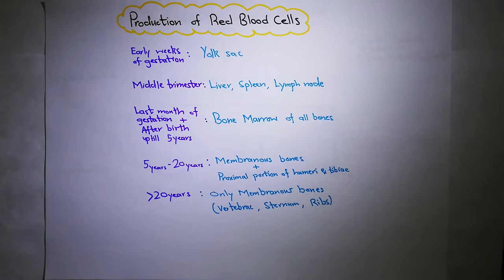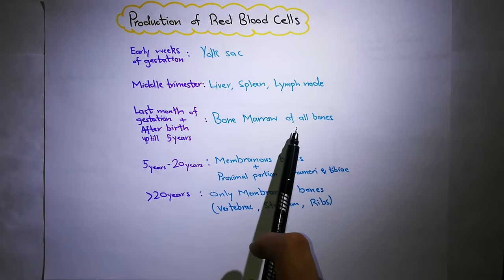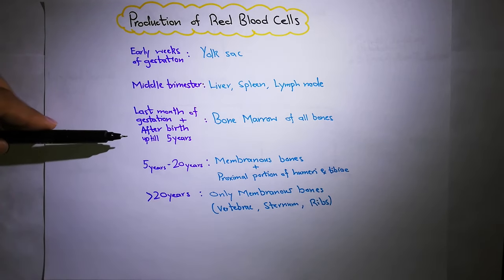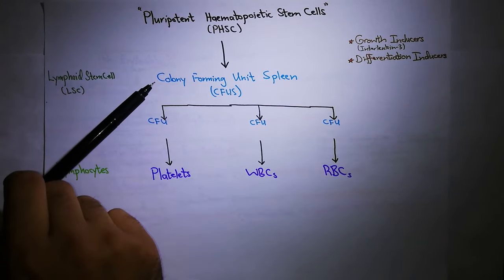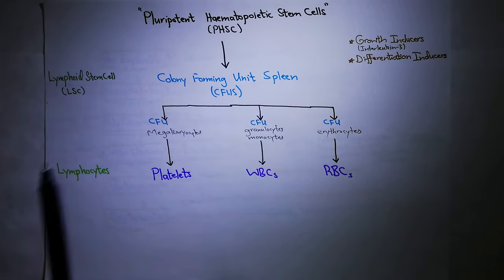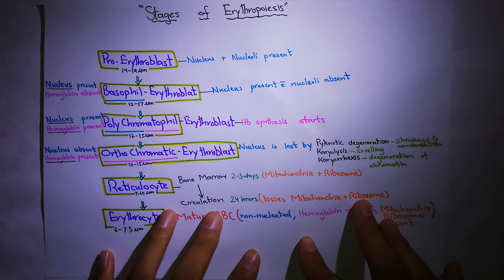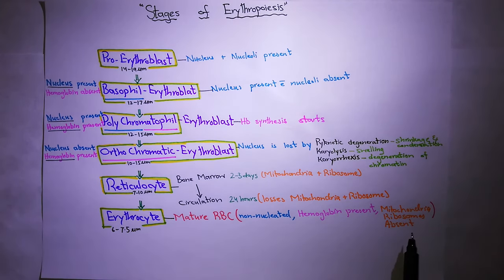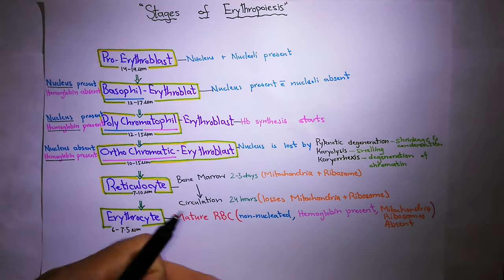Stages of erythropoiesis - Chapter 33 (part 3/9)- Guyton and Hall text book of physiology.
To buy ‘Medical Gateway – Lecture Notes’ visit our Instagram page.

In this video we will study Stages of erythropoiesis. The topic of Stages of erythropoiesis will be covered from chapter 33 and chapter 33 of Guyton and Hall Text Book Of Medical Physiology.